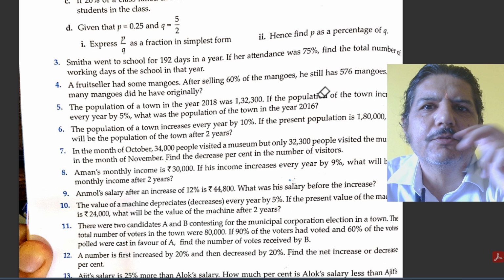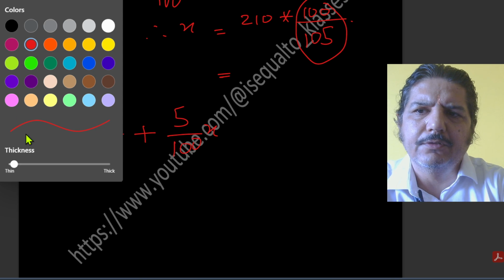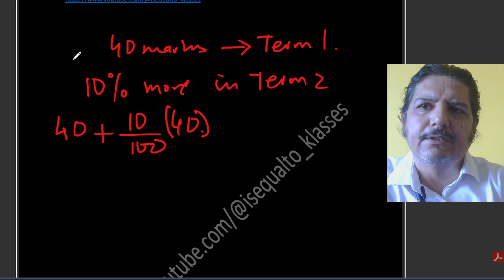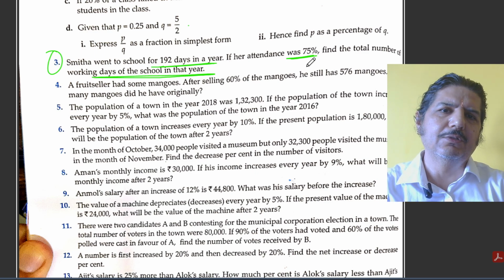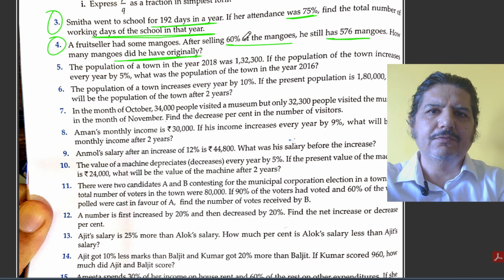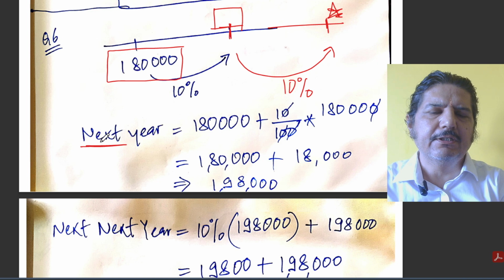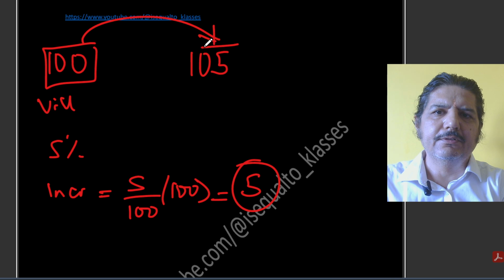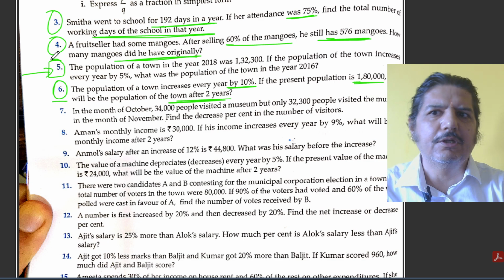How to solve Precentages Word Problems | Class 7 Class 7 Class 7 | CBSE ICSE IGCSE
3. Smitha went to school for 192 days in a year. If her attendance was 75%, find the total number of working days of the school in that year.

4. A fruitseller had some mangoes. After selling 60% of the mangoes, he still has 576 mangoes. How many mangoes did he have originally?

5. The population of a town in the year 2018 was 1,32,300. If the population of the town increases every year by 5%, what was the population of the town in the year 2016?

Percentages Word Problems Full Practice Session | Class 8 & 9 Maths
Master Percentage Word Problems in One Video | School Maths
Percentages Applications: Population, Salary, Profit & Loss Questions
Percentage Word Problems Explained Step-by-Step | CBSE/ICSE/IGCSE
Percentages for Class 8 & 9: 20 Important Word Problems Solved
Percentage Increase & Decrease Problems | Complete Practice Lecture
Percentages Revision Marathon | Class 8, 9 & Foundation Maths